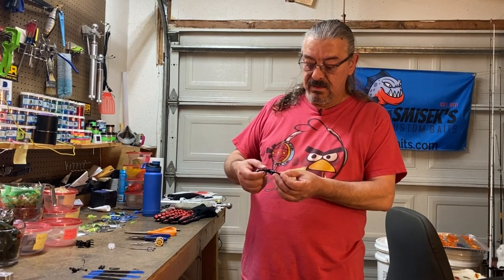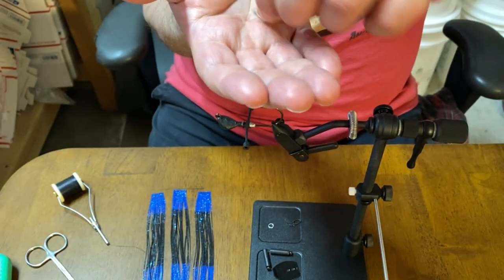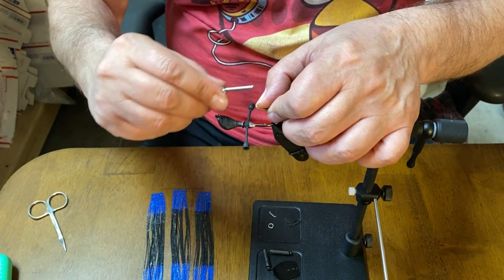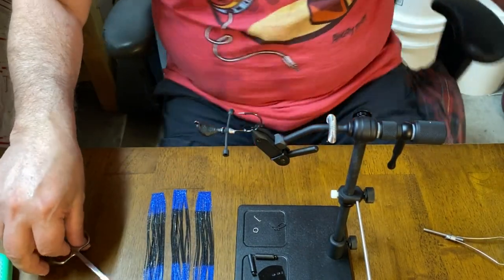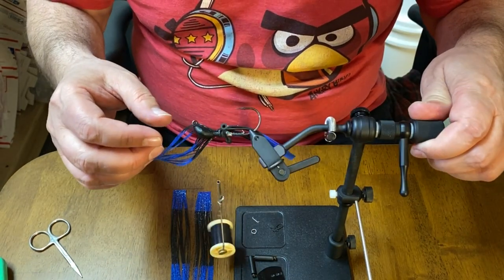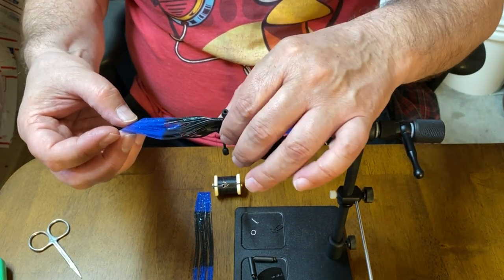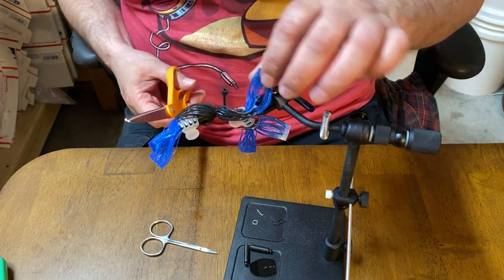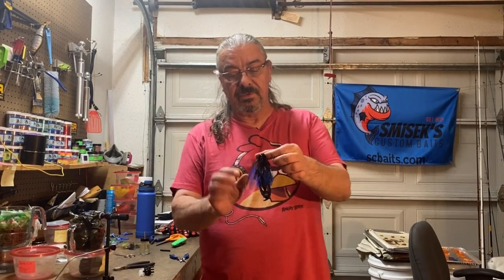How to make a Black and Blue "Jig N Pig"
I make my first bladed jig ever and it's in black and blue, the same colors I've seen in crawdads at Quincy Reservoir.